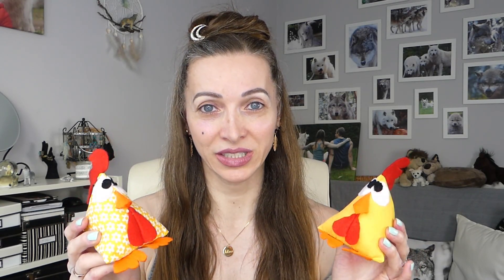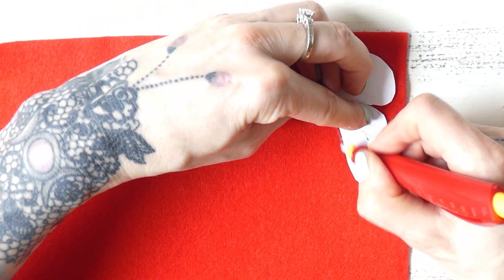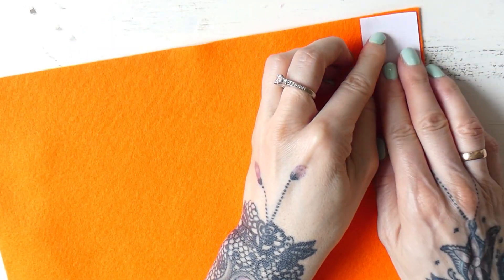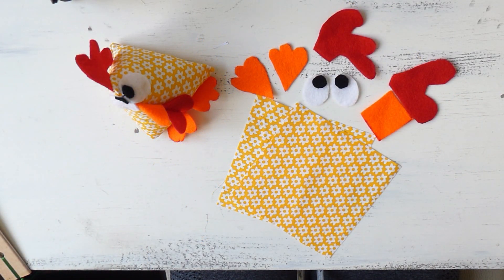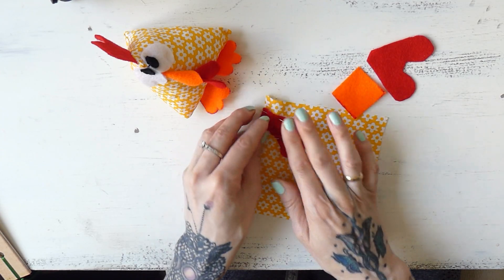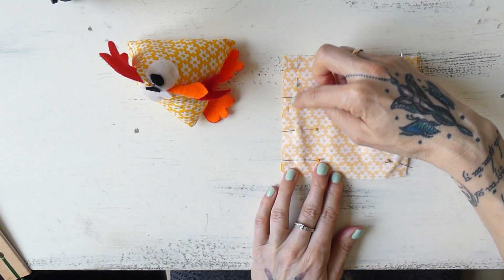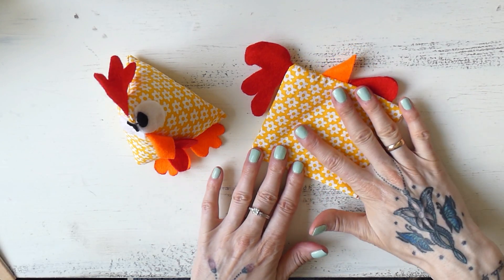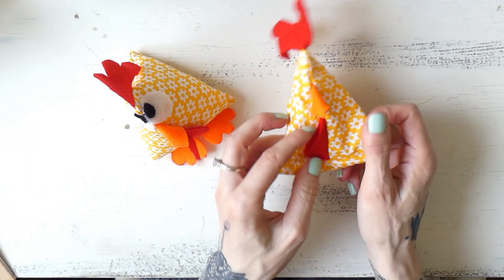DIY Easter Chicken Decor 🐣 With Free Pattern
DIY lucky chicken - the perfect Easter decor. Can be sewn or handstitched, so you do not necessarily need a sewing machine for these.
Download the free sewing pattern from my platform for sewing beginners (the pattern is named Lucky Chicken Pattern)
Use this link to get your secret subscription for only € 9,90/Month for my sewing platform for beginners
No commitment. Can be canceled monthly.